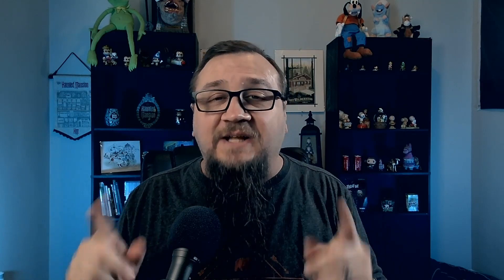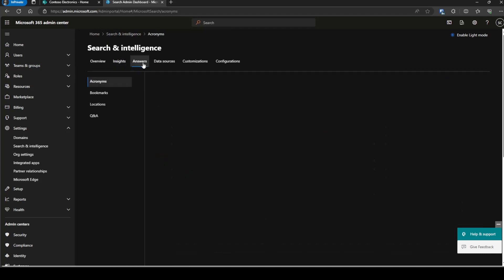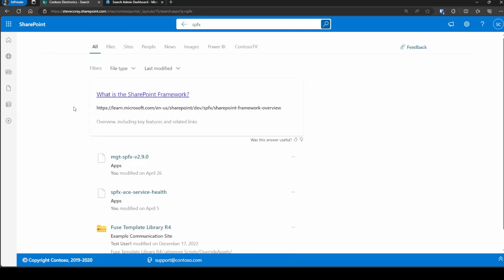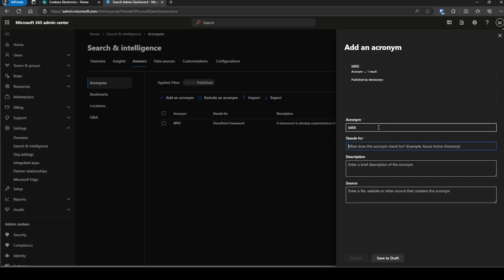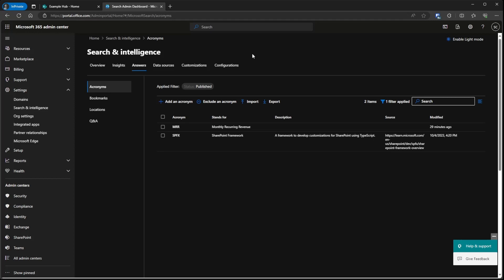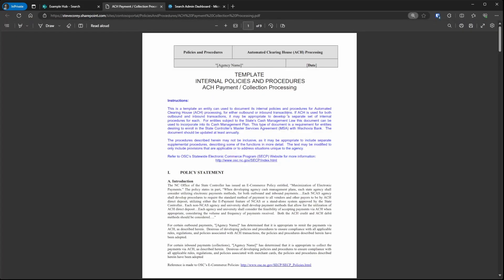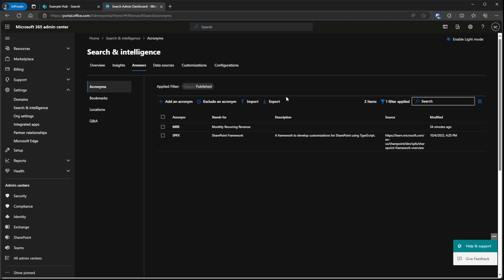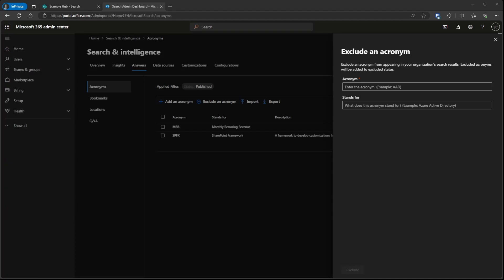How To Configure Acronyms In Microsoft Search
Trying to learn how to configure Acronyms in Microsoft Search? If you've ever wondered what those mysterious acronyms mean and how they affect your daily work, you're in the right place.

🔥 Get My Newsletter - SharePoint Insights🔥

In this video, we'll demystify the language of Microsoft Search and unearth the hidden gems that lie beneath the surface. Join us as we navigate the exciting world of acronyms, revealing how they impact your productivity, efficiency, and overall understanding of Microsoft Search. This guide will walk you through the whole process of how Acronyms are configured in Microsoft Search.